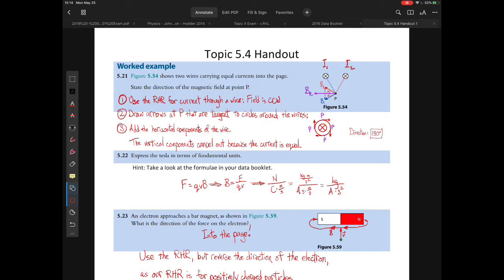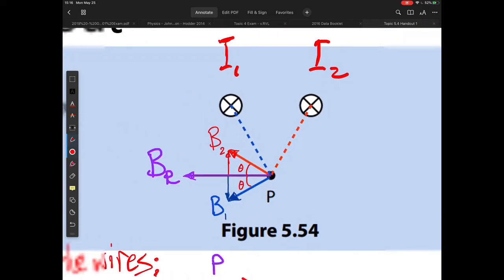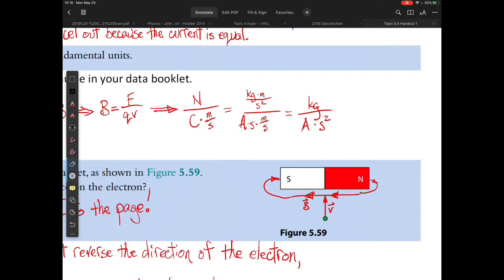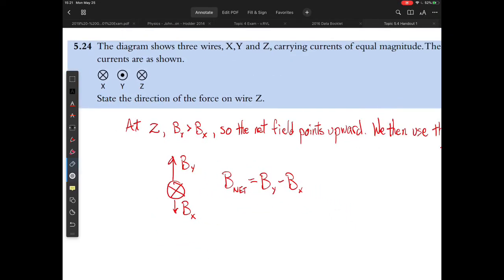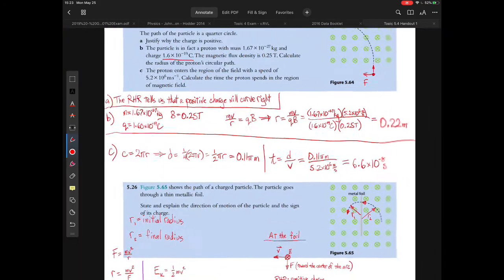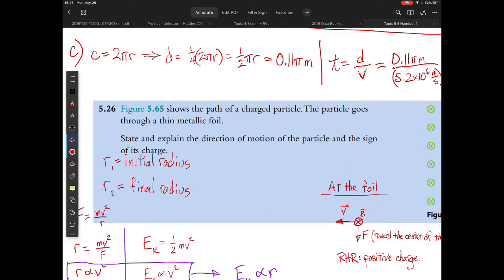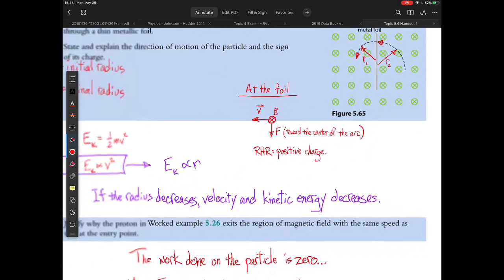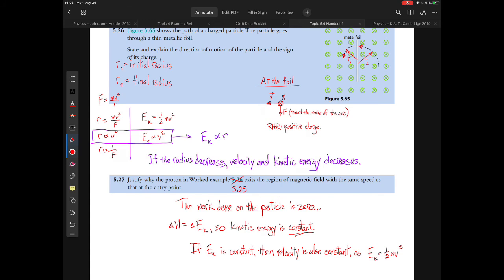IB Physics - Topic 5.4 - Magnetic Fields - Handout 1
In this astonishingly entertaining video, Mr. Van Loh walks through the solutions to some problems for Topic 5.4, Magnetic Fields.